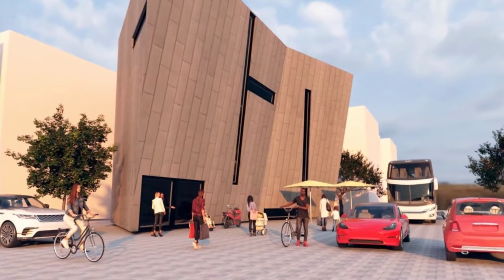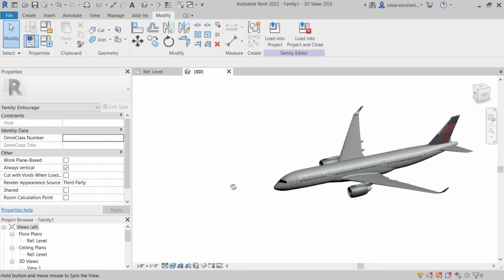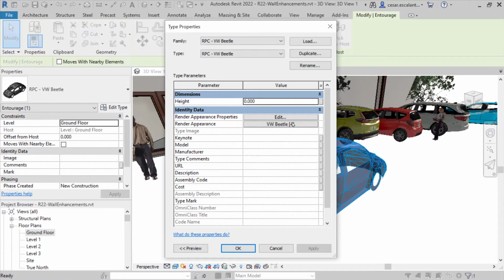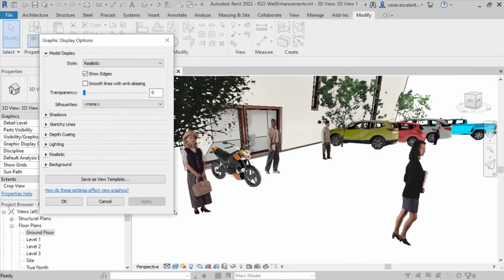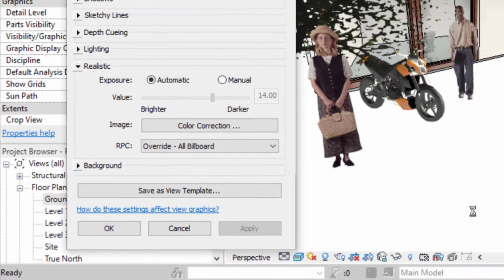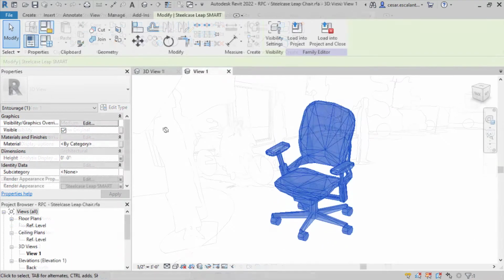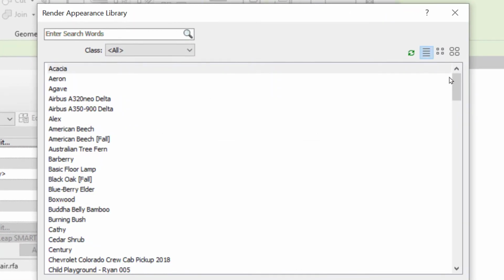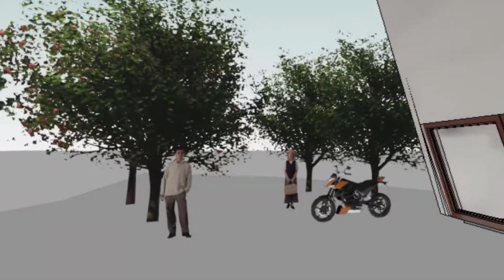Revit 2022 - Rozšířené RPC knihovny v realistických pohledech